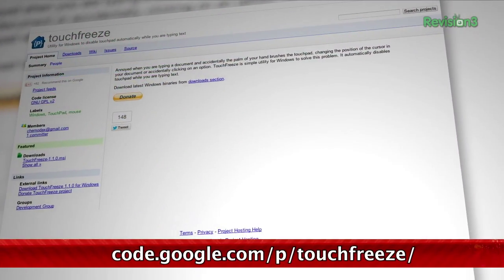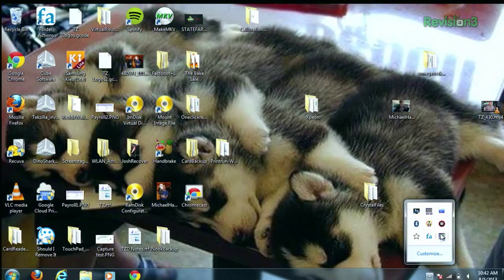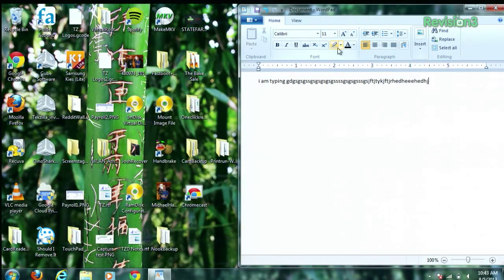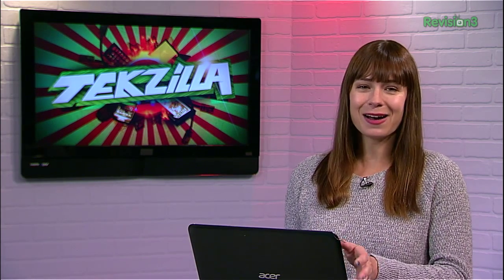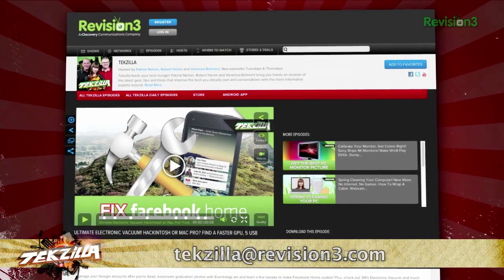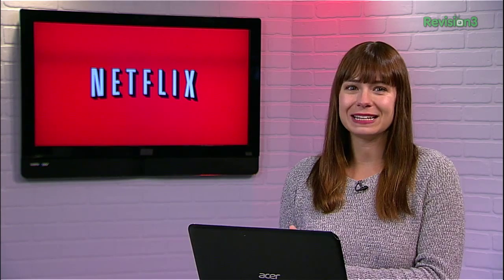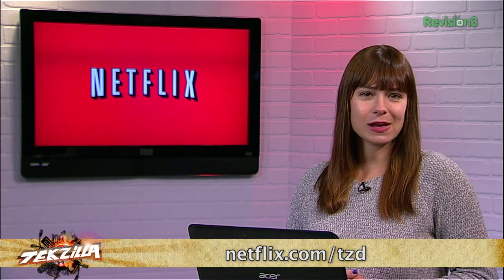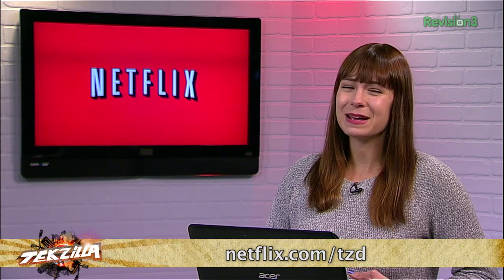Disable Laptop Trackpad While Typing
Trackpads on certain laptops are just plain bad; the slightest touch of the palm will send your cursor skipping to the wrong section of the page. If you've experienced this issue, try out TouchFreeze! The app does exactly what the name implies: disables clicks while typing to save a little bit of your computing sanity.